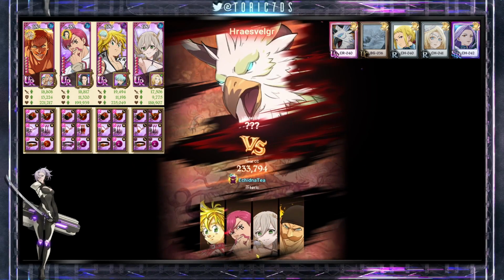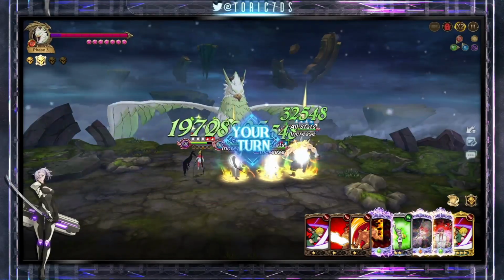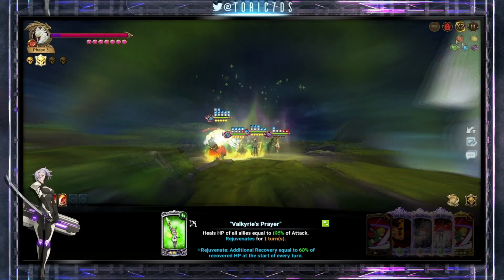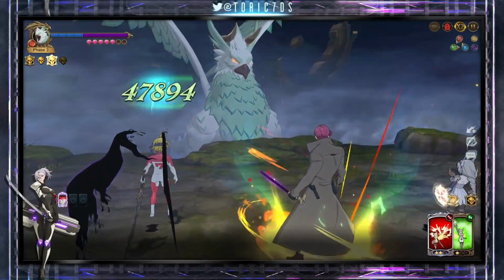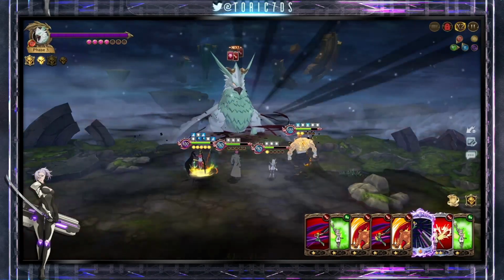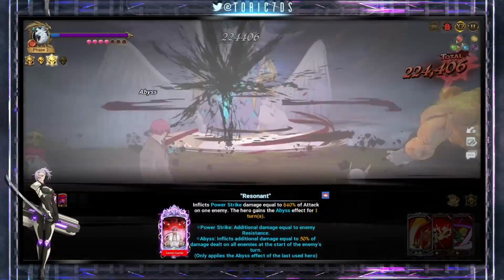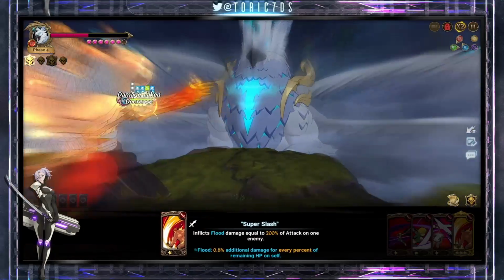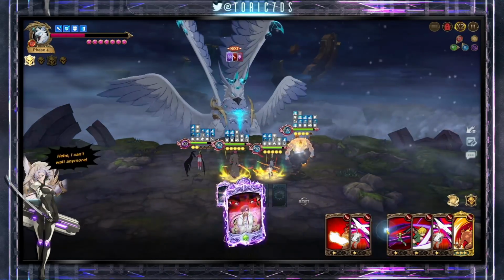Full Bird Clear with Single Target Damage Party | Seven Deadly Sins: Grand Cross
Current team I am running for Bird potentially one of the fastest!

Timestamps
0:00 Gear
0:14 F1P1
1:06 F1P2
1:59 F1P3
3:38 F1P4
4:13 F2P1
5:10 F2P2
5:41 F2P3
6:38 F2P4
7:56 F3P1
9:41 F3P2
10:02 F3P3
12:20 F3P4